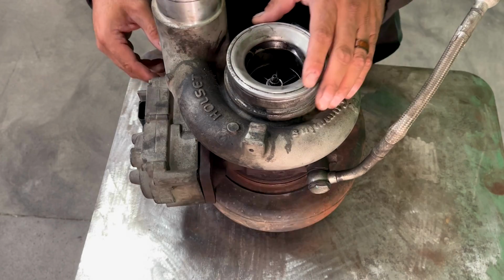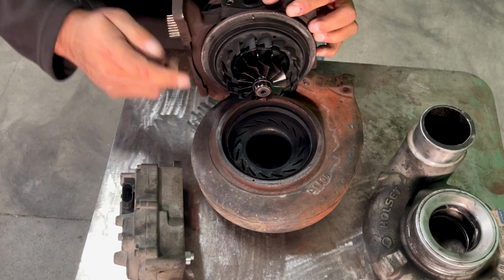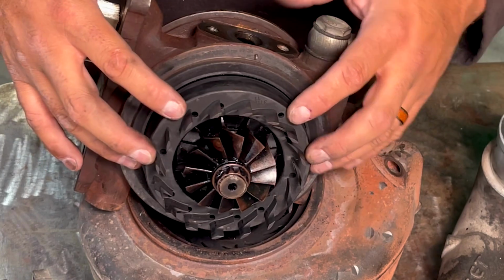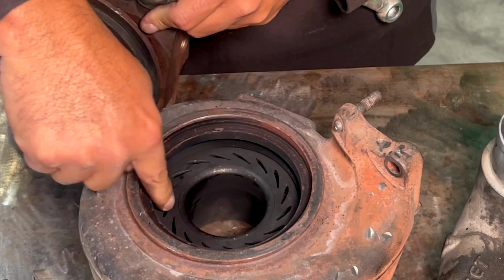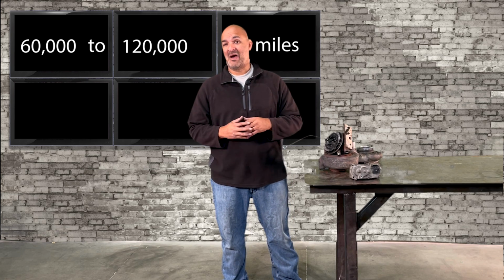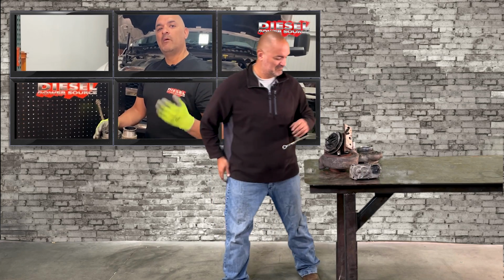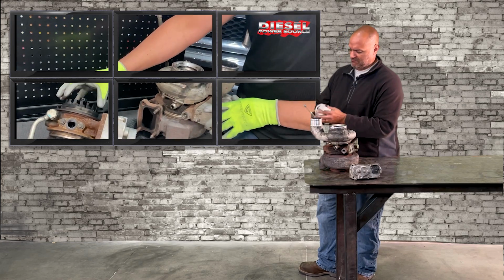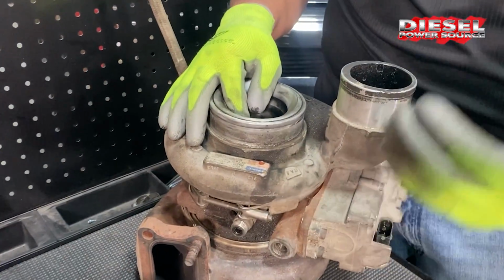Diesel Shop Talk Episode 1 | 6.7 Cummins stock turbo | VNT Turbo | 6.7 Cummins Turbo Issues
Welcome to our very first Diesel Shop Talk with DPS! In this first episode we talk a lot about the stock VGT, or your Cummins stock turbo. If you have a 6.7 Cummins stock turbo, you might be a culprit for STS (stuck turbo syndrome) which seems to be the plague with the 6.7 Cummins factory turbo. If you have 6.7 Cummins turbo issues, such as a failed VGT, this video will help you understand the problem and solutions. We hope you enjoy our first episode of Diesel Shop Talk, and that you learn something new about your stock Dodge VGT turbo, or stock VNT turbo. And learn how to cure your sticky turbo vanes symptoms.

The best option for replacing a failing stock turbo, or variable vane turbo sticking symptoms, is our DPS 3rd Gen Swap kit for VGT 6.7 Cummins Turbo upgrade.

Diesel Power Source Turbonator VNT Turbo is also now available in the S400 Turbo Series for 6.7 Cummins 2nd gen swap s467 7 guys and 6.7 Cummins 3rd Gen Swap.

Diesel Power Source Instagram: @DieselPowerSource